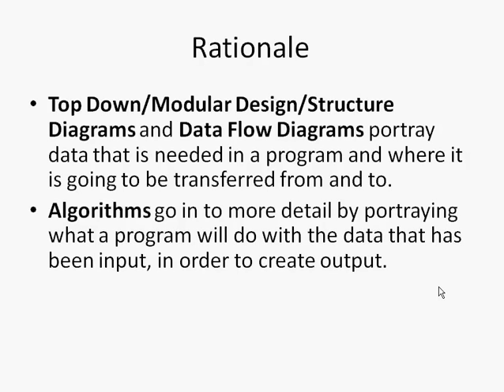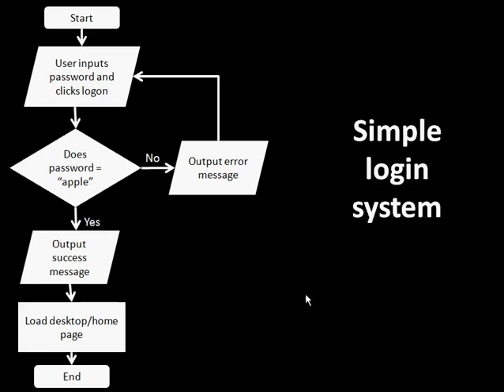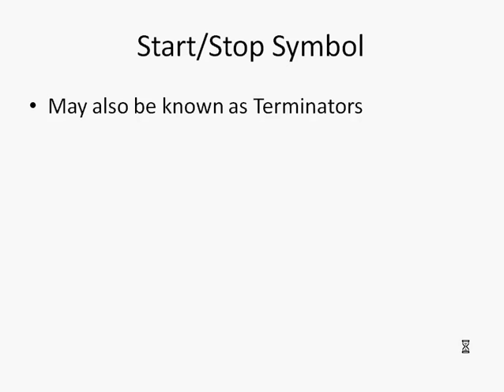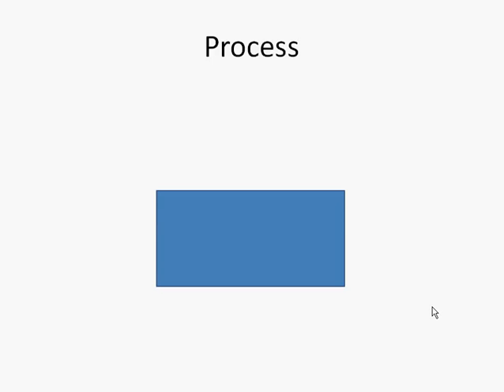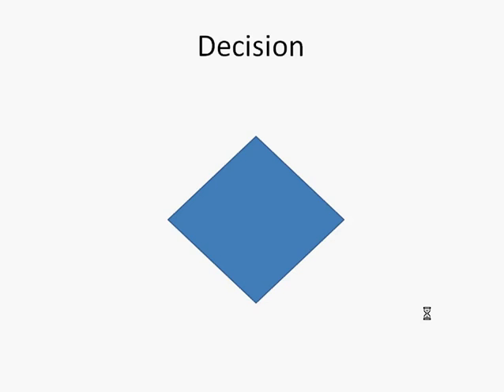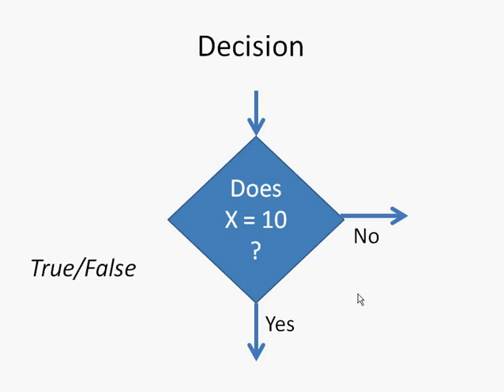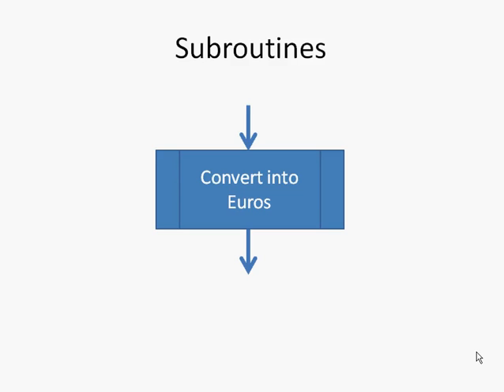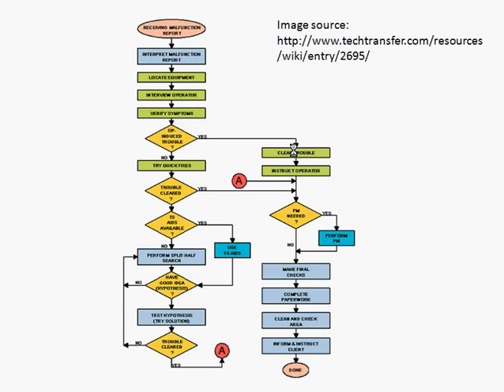058 - Algorithms and Flowcharts